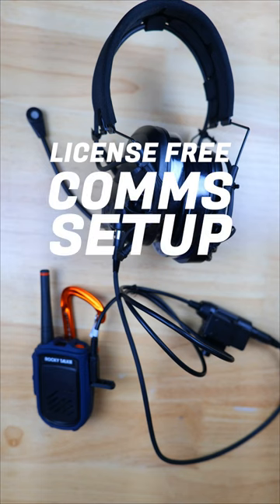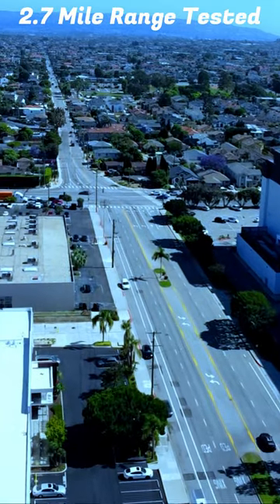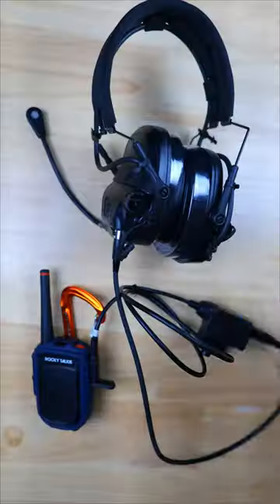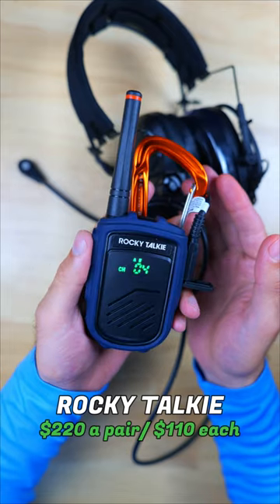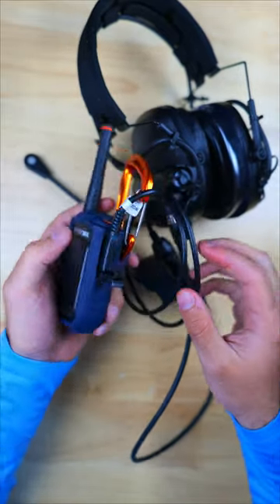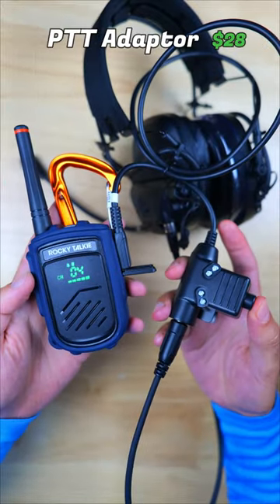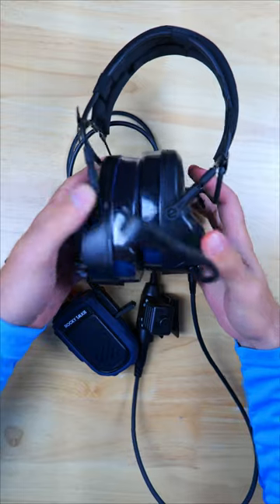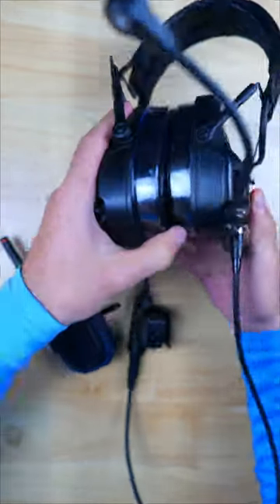The Best License Free FRS Tactical Comms Setup - 2.8 Mile Urban Range with Rocky Talkies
Thanks to Karl Casey  @WhiteBatAudio